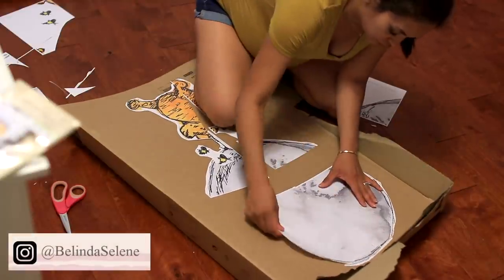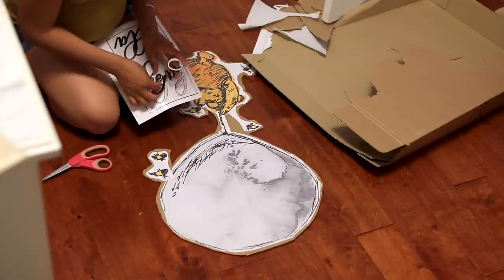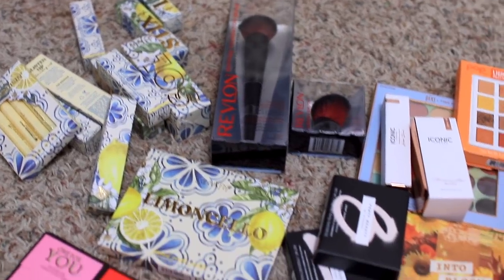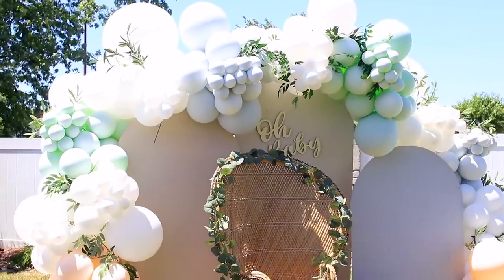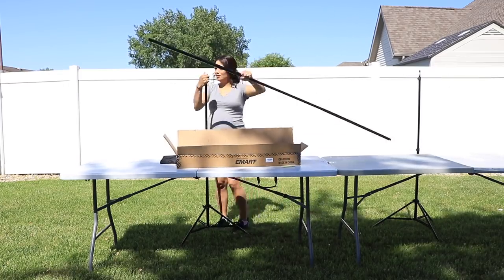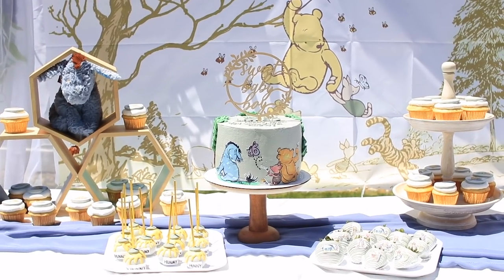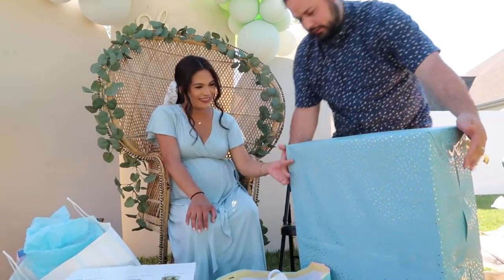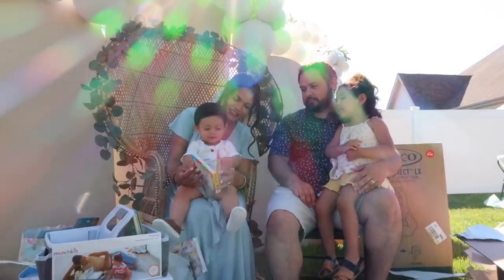CLASSIC WINNIE THE POOH BABY SHOWER PARTY PREP AND IDEAS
CLASSIC POOH BEAR THEMED PARTY SUPPLIES

AMAZON STORE

VENDORS: Located in NW, Indiana and Chicago, IL

Instagram: @marieladelights (let her know Belinda Selene sent you)

Instagram: @e.layups (let her know Belinda Selene sent you)